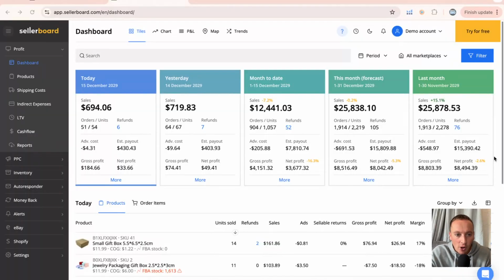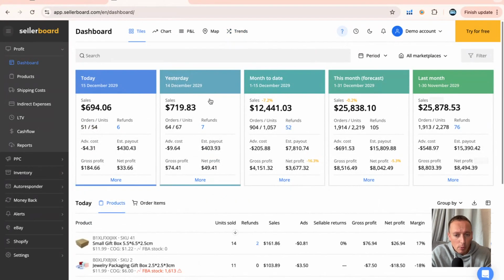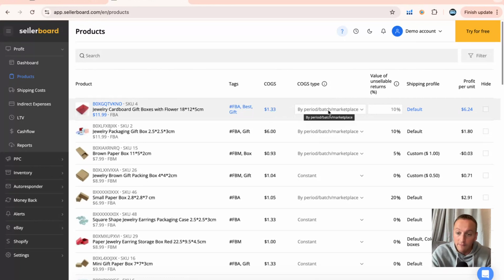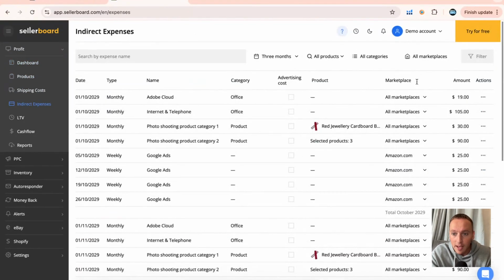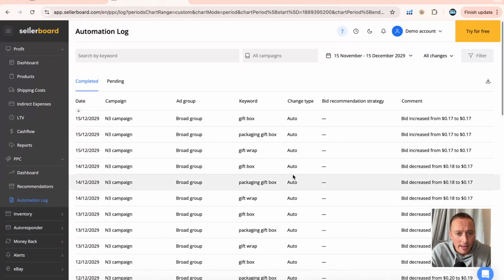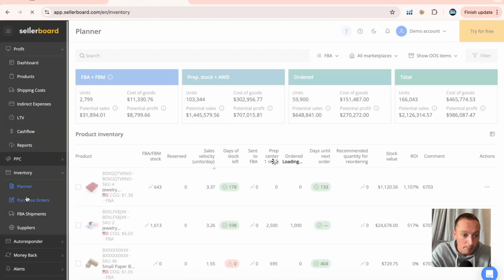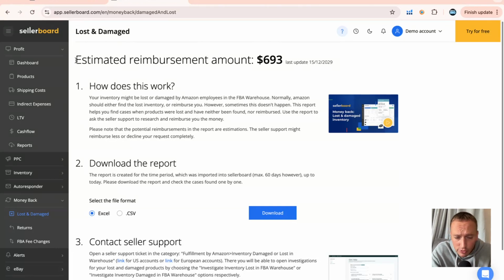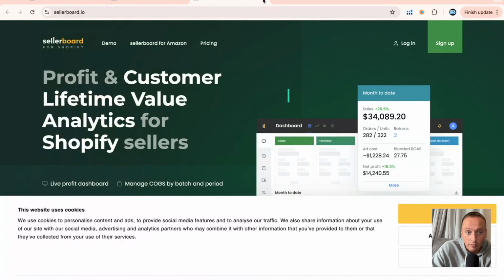Affordable Amazon FBA Seller Profit Tracking | Sellerboard Tutorial 2025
My Credentials
- Sold $2.7M+ on Amazon
- Sold my Amazon/E-commerce brand for 6 figure amount
- Documented my Journey since 2019
- Own an Amazon agency managing PPC and now full service clients
- Key knowlage areas are Amazon PPC & Bundling on Amazon
- International Selling experience